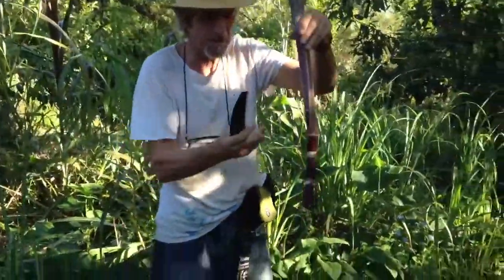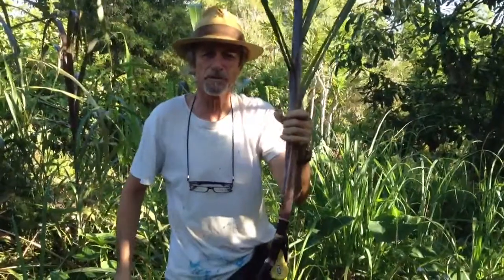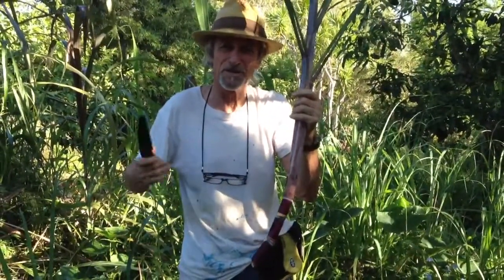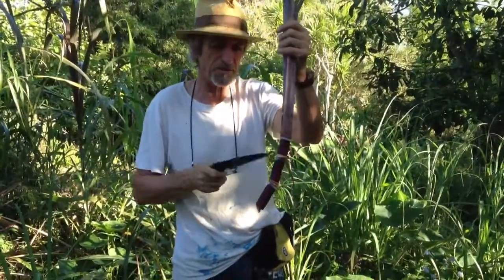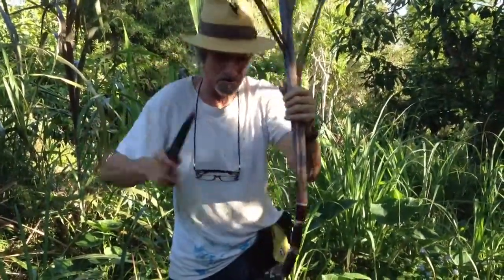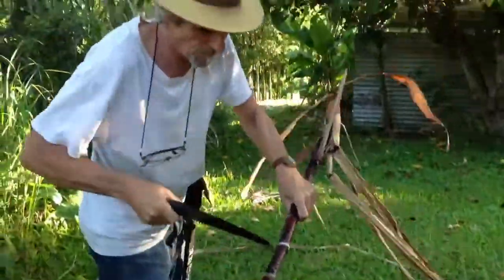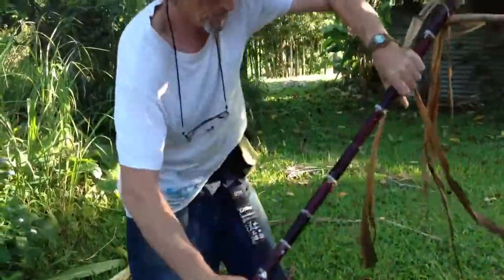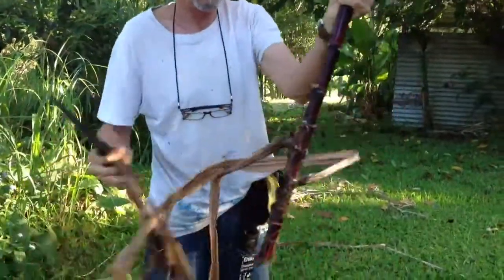Preparing Sugarcane for Replanting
The best part of the plant is the top. The rest can be replanted also but at least inn the pacific region tops are preferred.